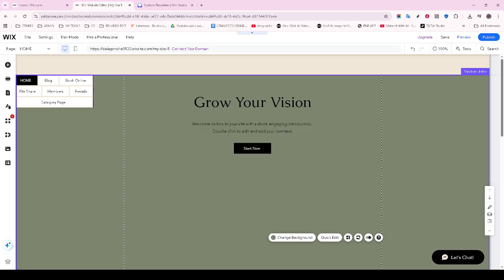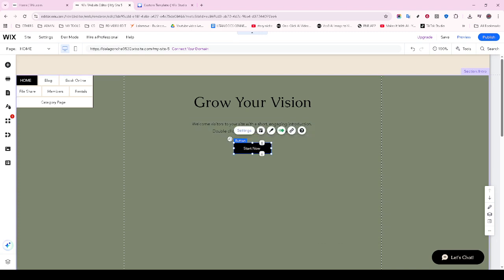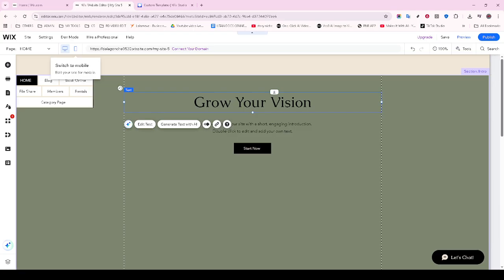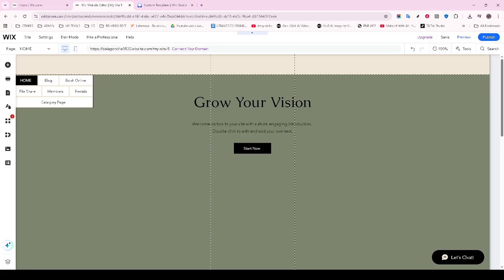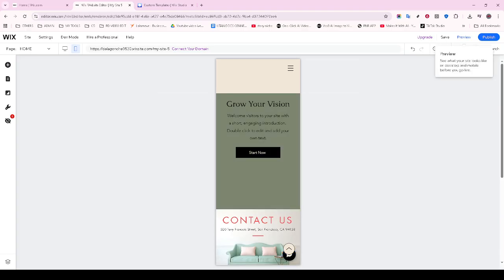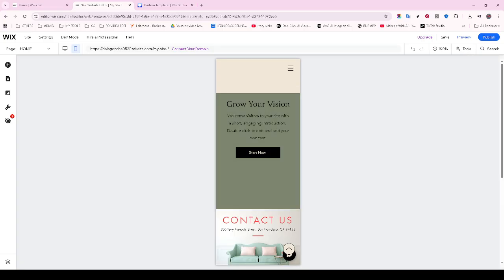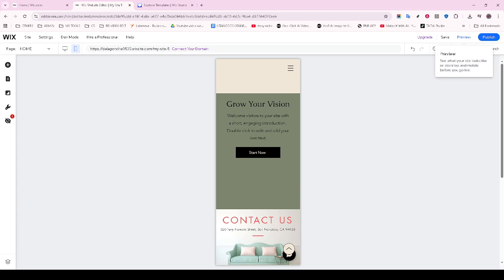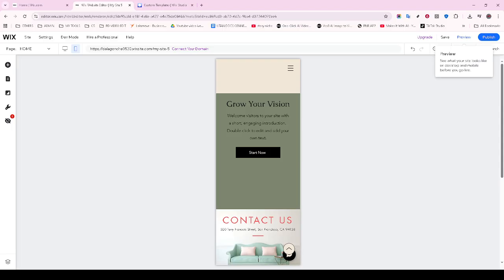How To Reset The Mobile View On Wix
Is your Wix website’s mobile layout looking messy or out of place? 😩 Don’t worry — this guide will show you how to reset the mobile view on Wix step-by-step so your site looks perfect on every screen!

In this tutorial, you’ll learn how to:
✔️ Reset and rebuild your mobile layout in Wix Editor
✔️ Fix elements that don’t align properly on phones
✔️ Restore your design to the default responsive layout
✔️ Make your Wix site look professional on mobile devices

Whether you accidentally changed something or want a fresh start, this Wix mobile view reset guide will help you bring your site back to life. 🌟

Perfect for beginners, web designers, and small business owners using Wix to create a beautiful, mobile-friendly website.